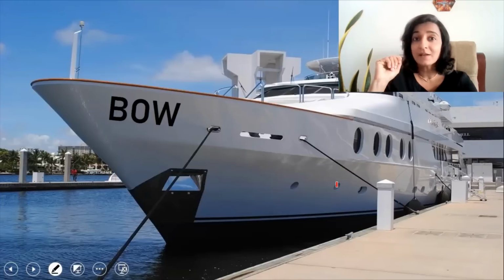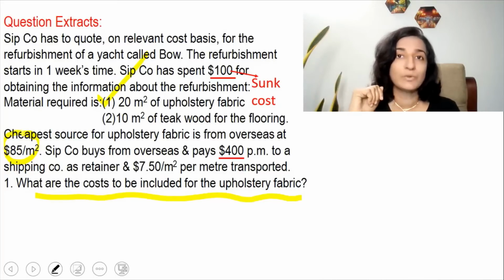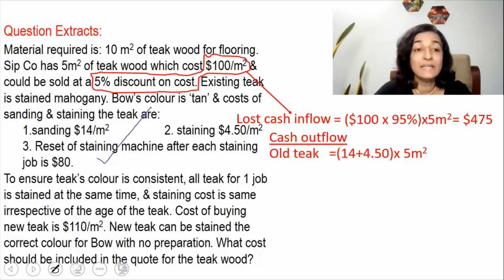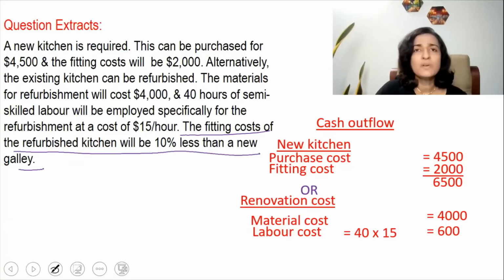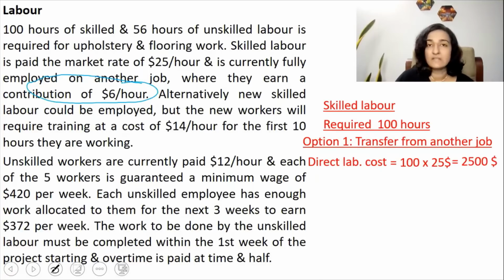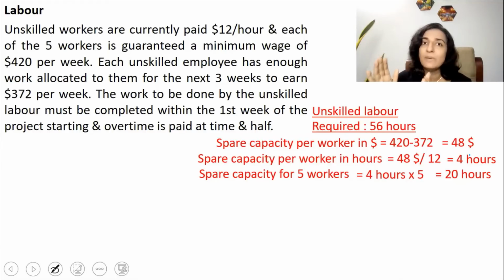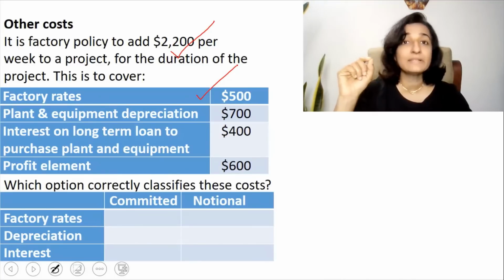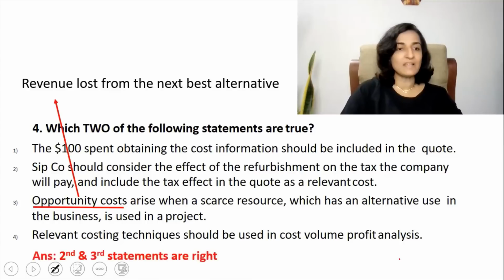ACCA F5- Performance Management, Exam Kit- SIP CO, Relevant Costing- Part 4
Sip Co specialises in refurbishing the inside of yachts. For full question- Check
Relevant Costing Revision kit, ACCA F5, CIMA P1